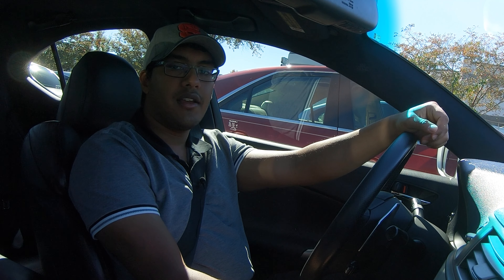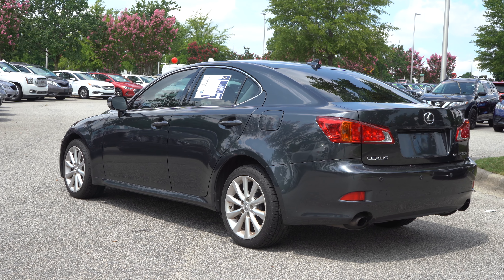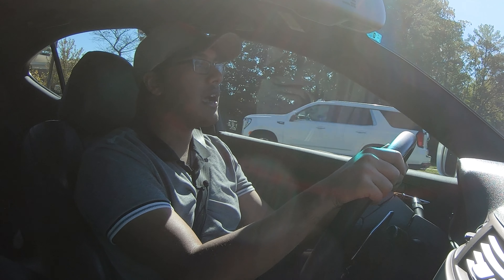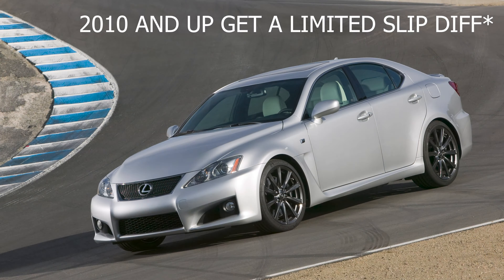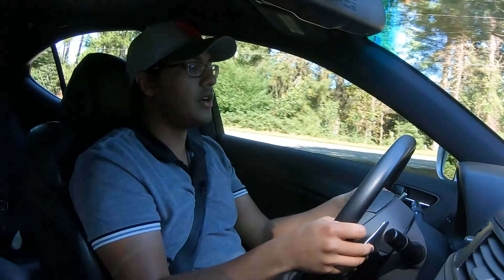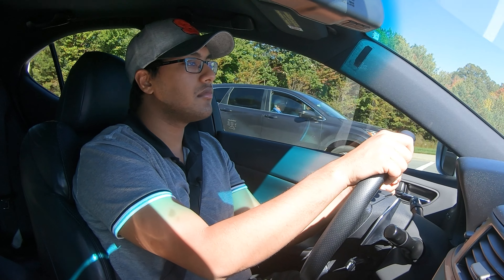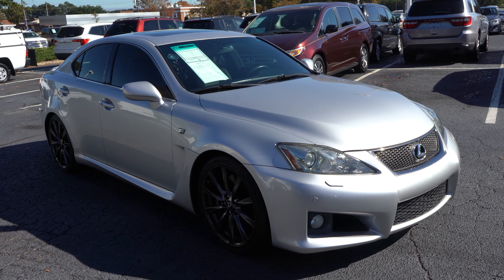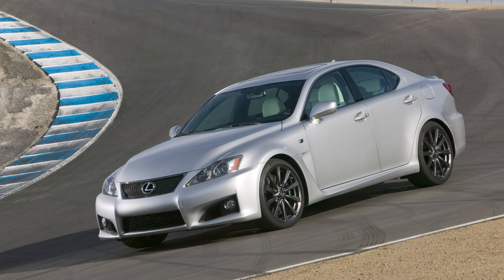2008 Lexus ISF Review...100K Miles Later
2008 Lexus ISF Review featuring this very clean example but has over 100k miles on it. The Lexus ISF is the genesis of Lexus performance, aside from the LFA. The V8 gem in the 2008 Lexus ISF is a masterpiece.

I appreciate the Lexus ISF as a fun street car that you can live with every day. The ISF is not as sharp as a BMW M3, but the comfort and refinement more than makes up for it. Also, the Lexus build quality is very much present with this 2008 ISF with over 100k miles on it.

Before continuing, a huge shout out to Anchor Auto Outlet for allowing me to do this review for you. Info below:

Video Chapters:

00:00 - Intro
01:29 - Exterior
02:07 - Drive
09:59 - Interior, Features, & Space
15:58 - Conclusion